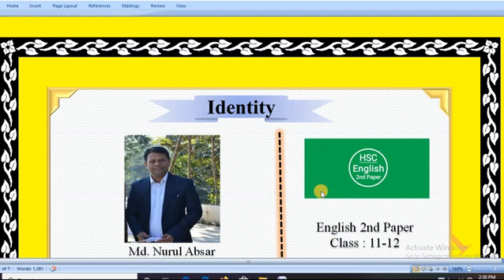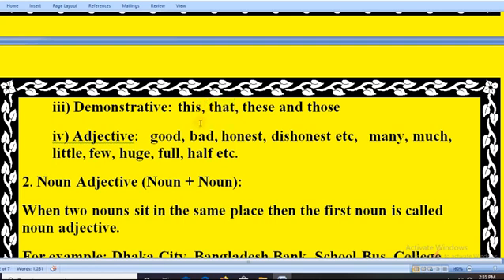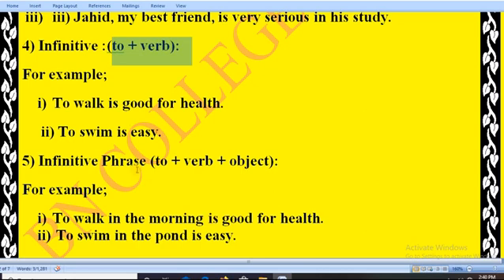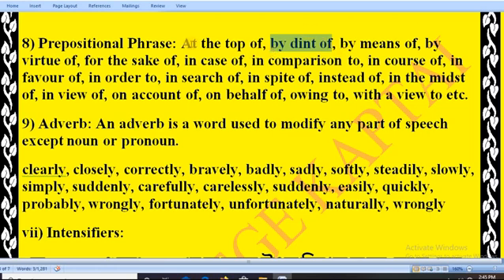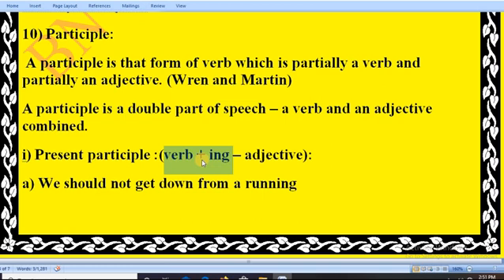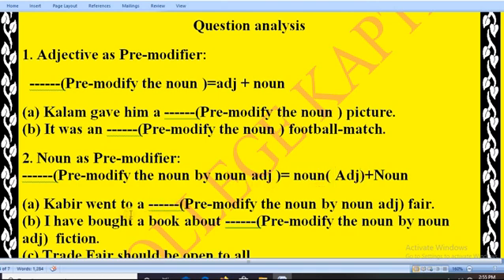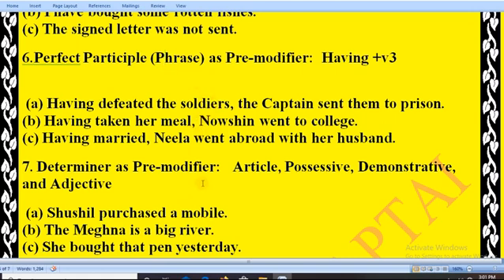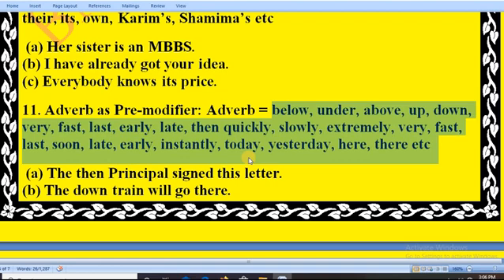HSC Modifiers # খুবই সহজ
Modifiers part - 2
✍✍✍Here the rules and examples of  Modifiers have   been  depicted very easy way so that students can solve it smoothly and effectively. Here  topic related sentences have been included as model examples . These sentences carry separate characteristics. I think this video lesson  will be very helpful for the students to solve the topic . The easiest pedagogy  have been shown here. I hope the learners will be able to solve the lesson  and they can apply them in their practical /real life situation.

# This channel has been created to teach four skills of English e.g. listening, speaking, reading and writing. It deals with the easy way to teach English to the learners who seem English as a tough language .It highlights  all  the branches of English like listening, speaking, reading and writing. Especially  practical grammar topics are highly  being depicted to the learners . The main focus of this channel is to help the learners  teach English, especially Bengali community. here both Bengali & English have been used as mode of language .

 With Thanks
MOHAMMED NURUL ABSAR
MA in English Language & Literature (ELL)
MA in English Language Teaching( ELT )
Lecturer in English
Bangladesh Navy College Kaptai